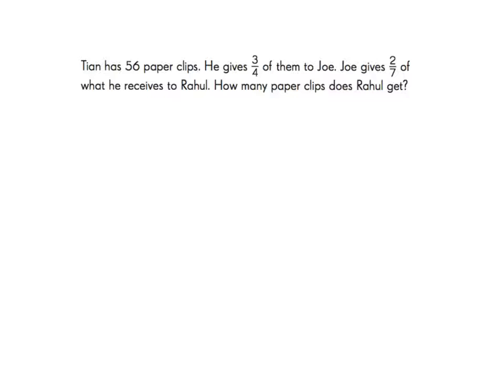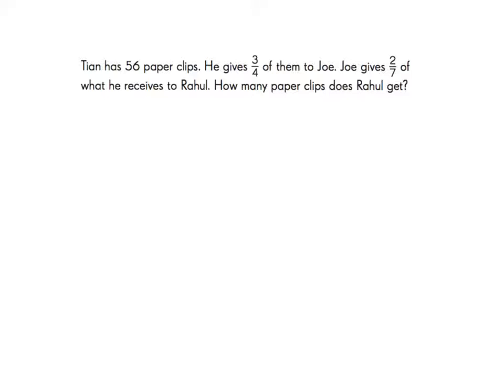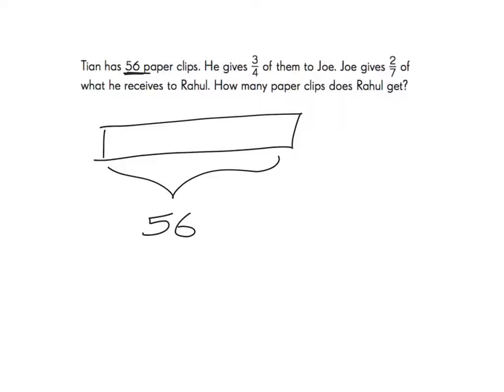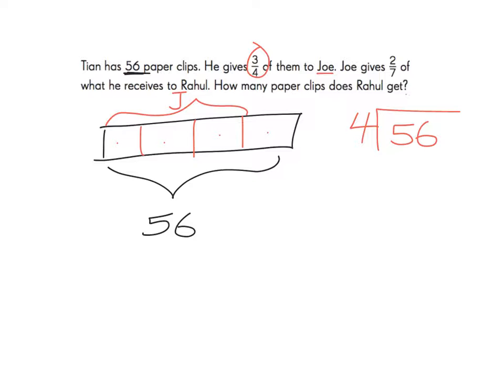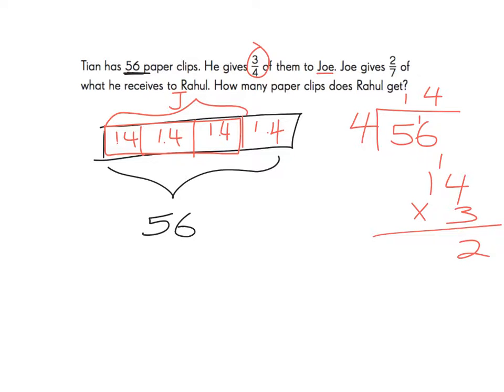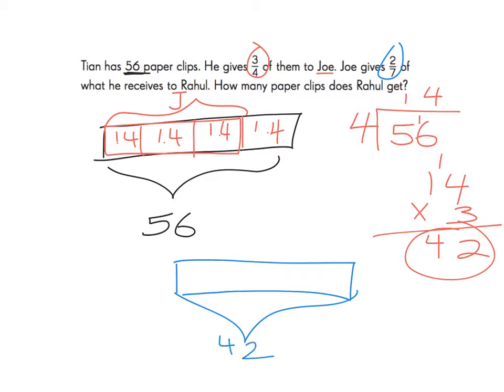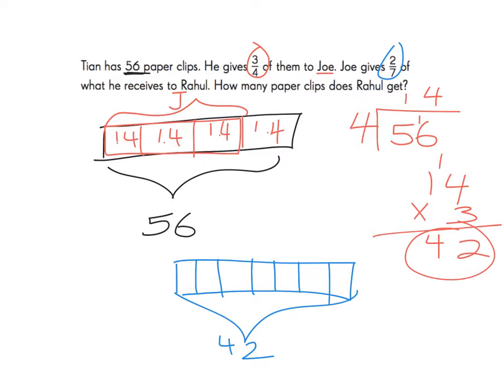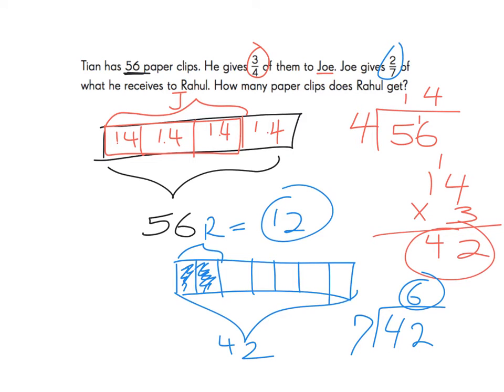Fraction Word Problems